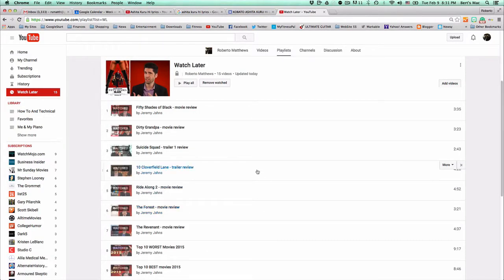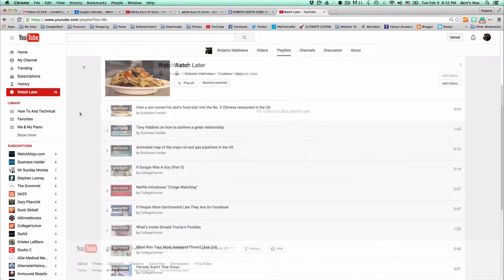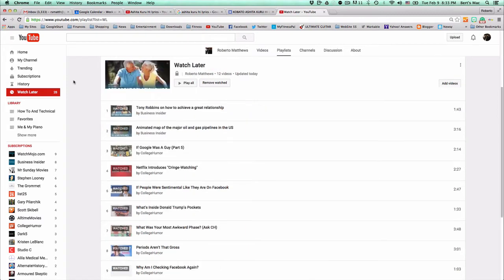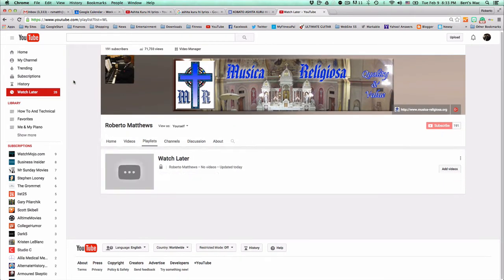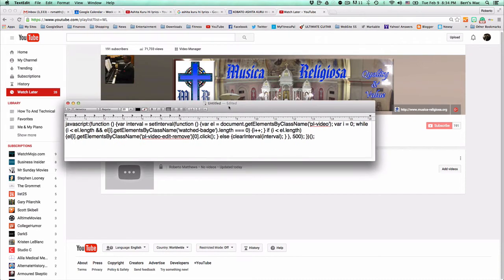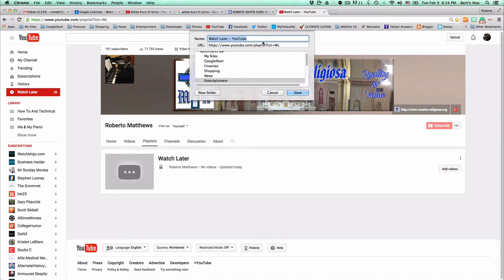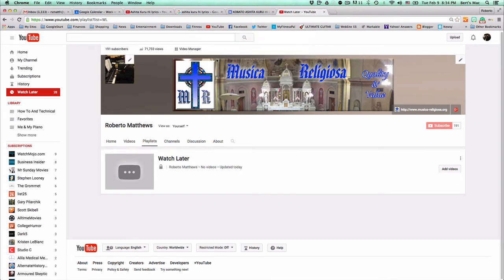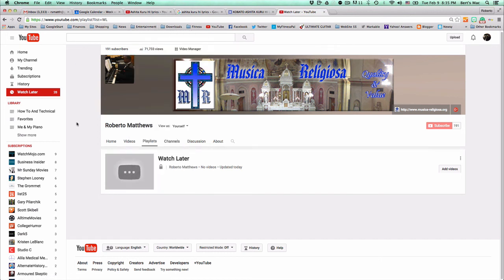"Remove Watched" Fix for YouTube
"Remove Watched" button not working?  Try this:

1. to follow link
2. Copy Code
3. Create Bookmark
4. Paste Code in URL area of bookmark
5. Name bookmark anything you want
6. ENJOY!